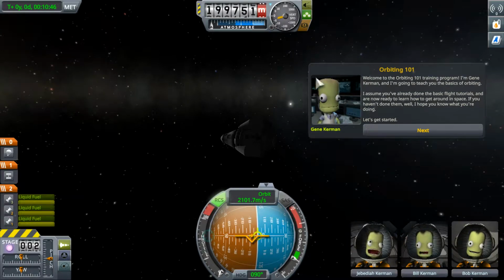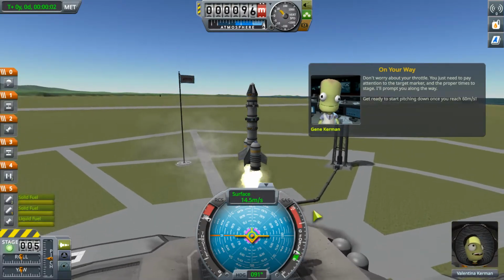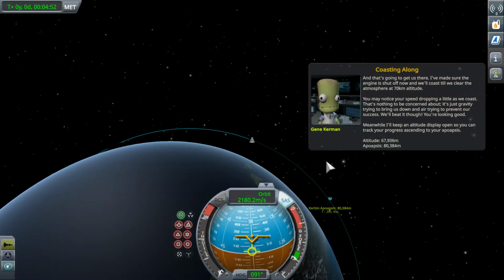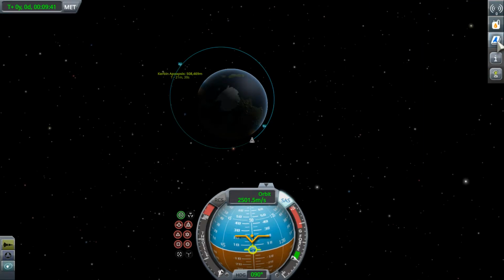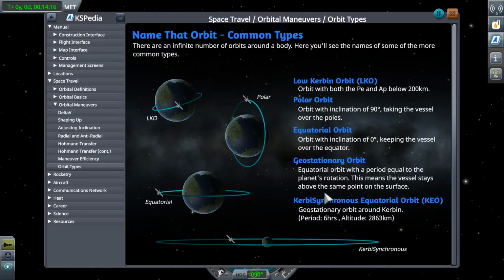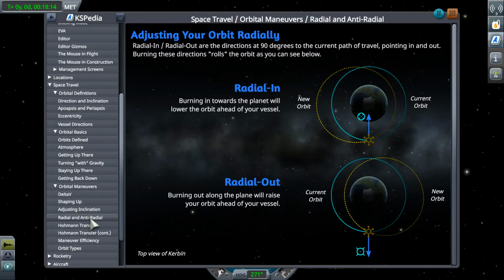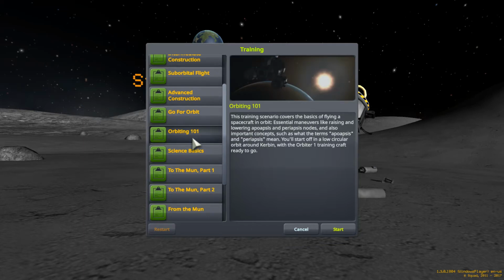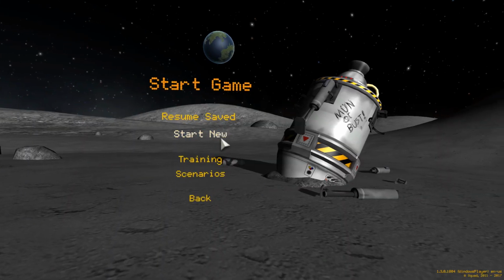Kerbal Space Program, episode 18: kerbonaut school